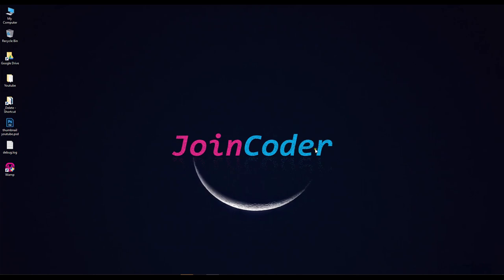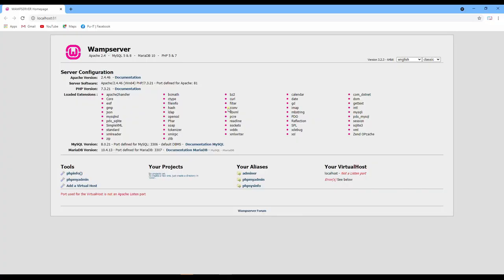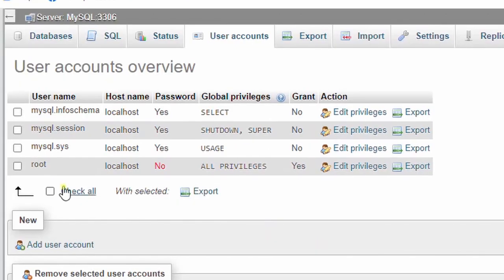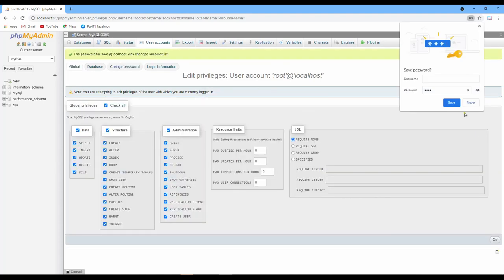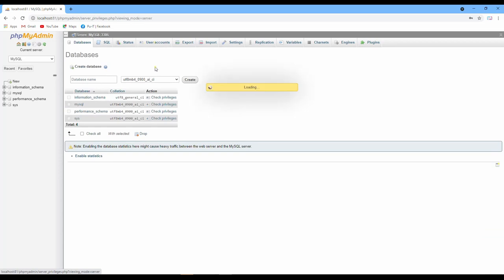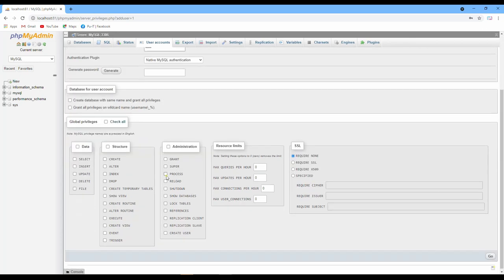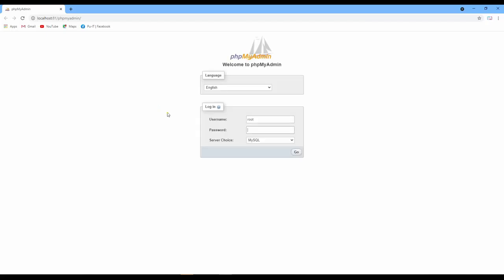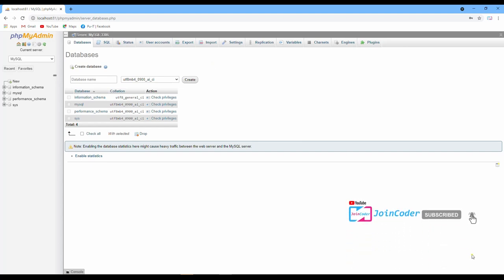How to change user / password in Wamp server